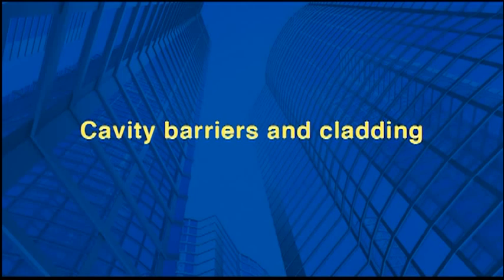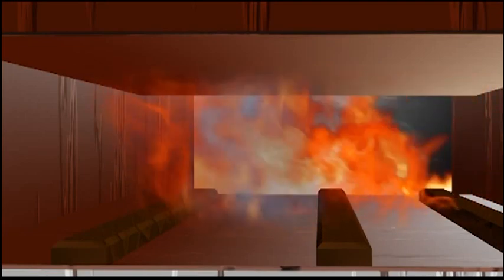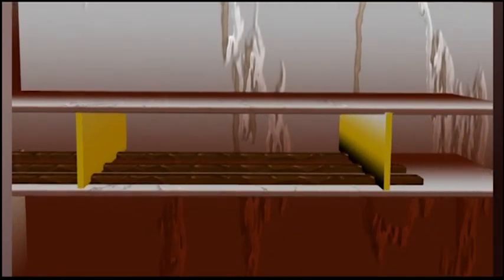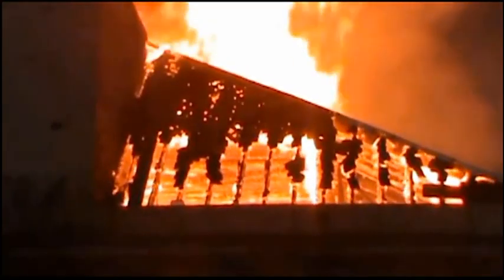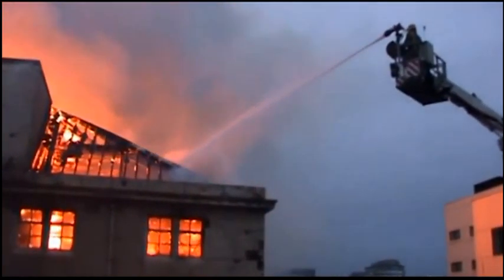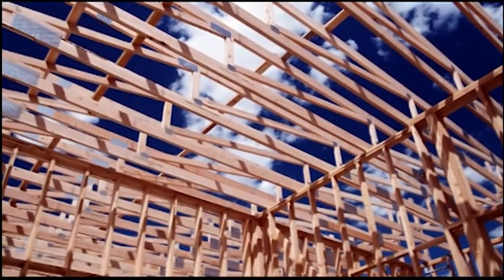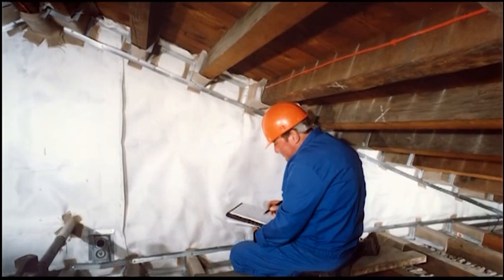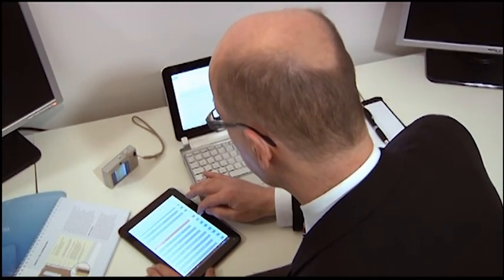Cavity Barriers & Cladding | Getting Technical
There is always a potential for fire and smoke to spread through concealed cavities and voids in roofs, floors, and walls. This module considers the checks that can be made by a fire risk assessor.